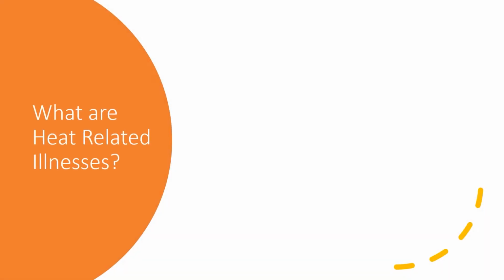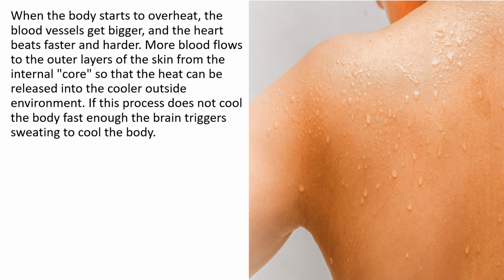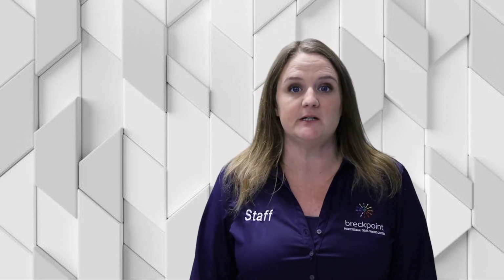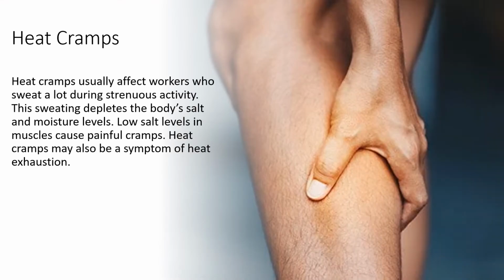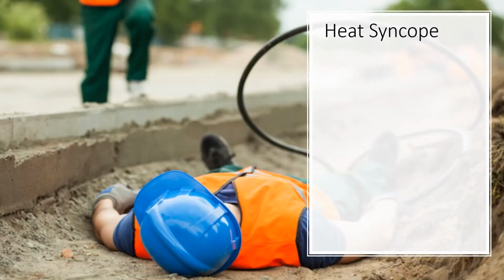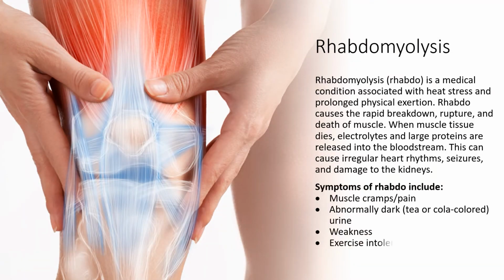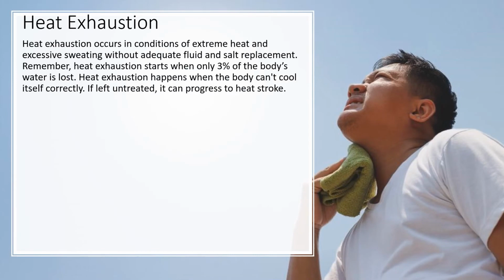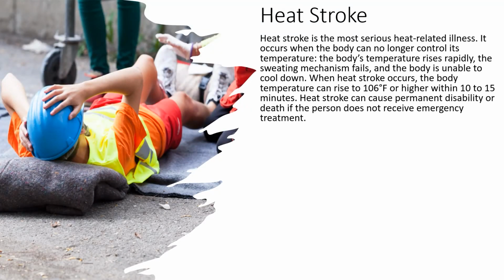Heat Illness Series - Types of Heat Illness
Understanding the different types of heat illnesses and the signs and symptoms of those heat related illnesses.